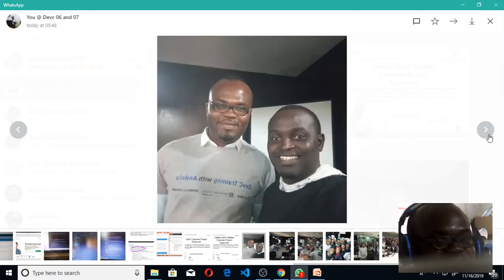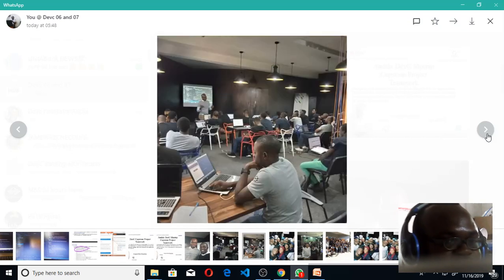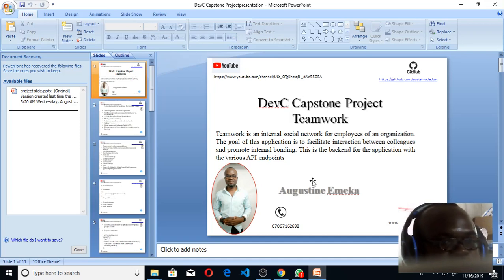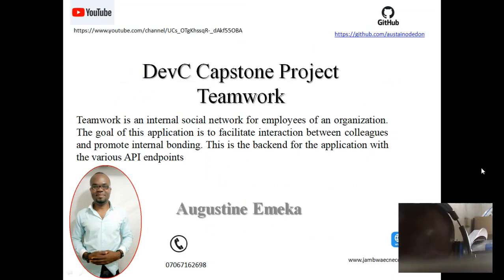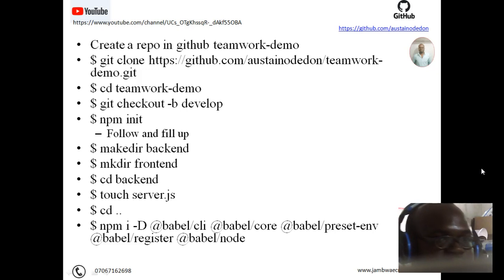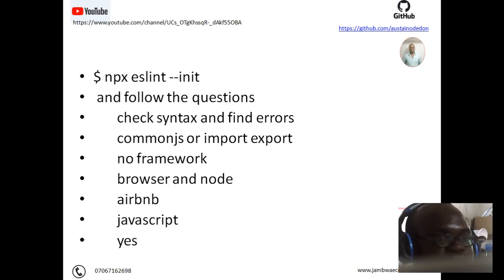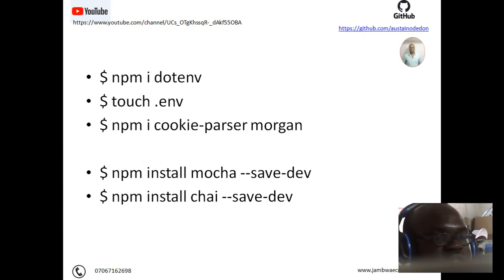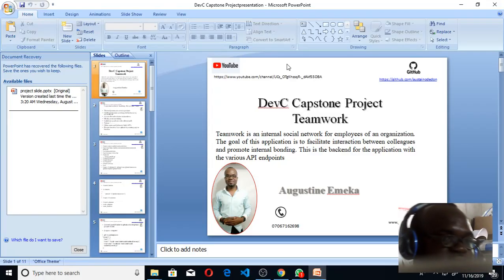Andela DevC Meetup Grand Finale